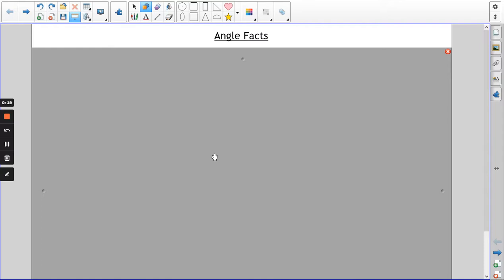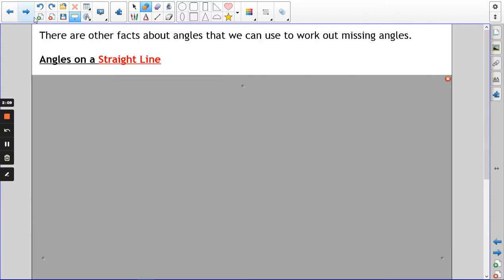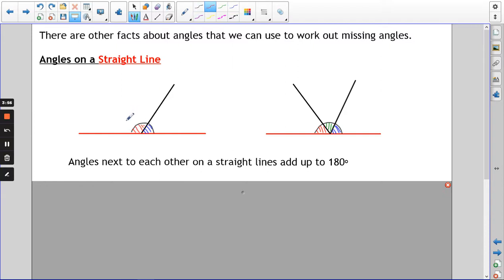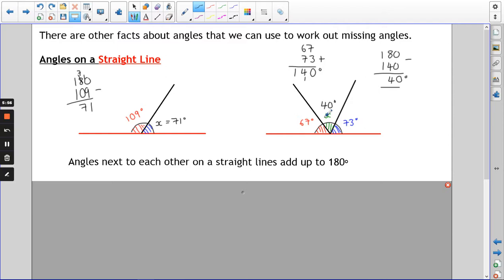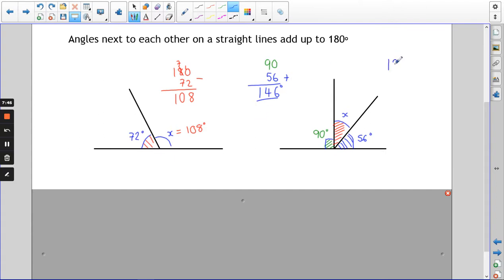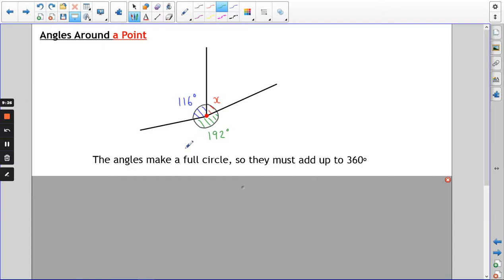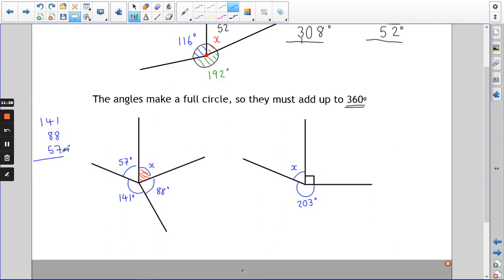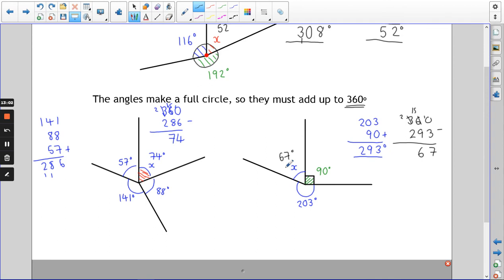Angles on a Line and Around a Point